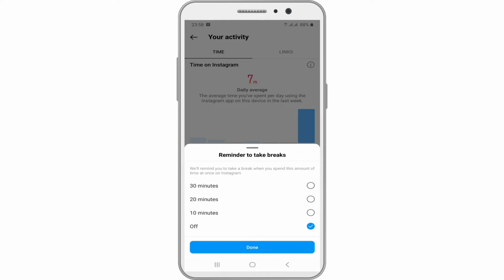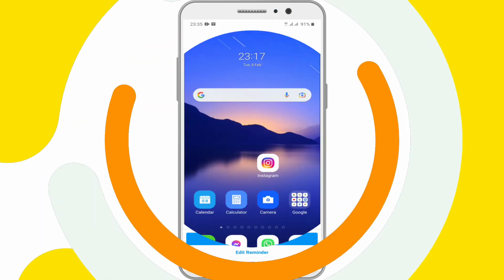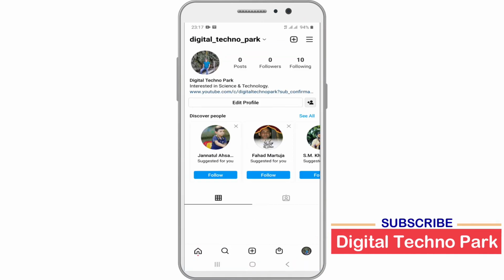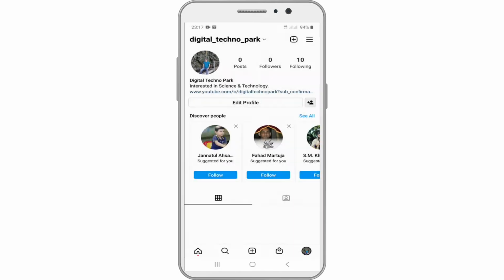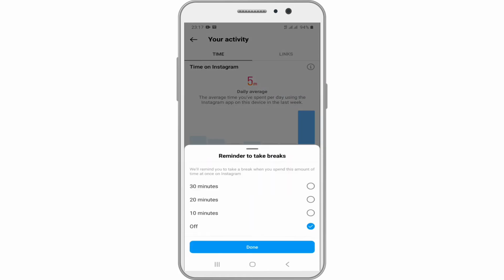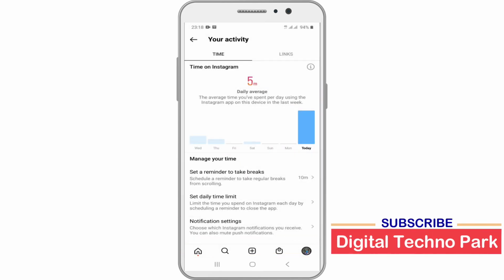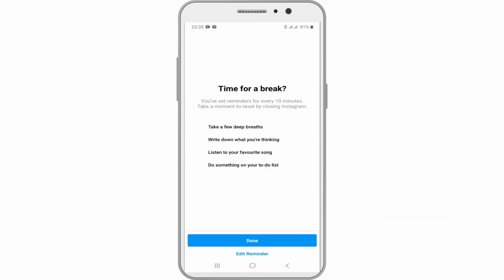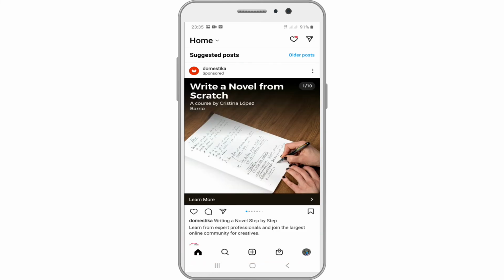How to Take a Break from Instagram || How to use Take a Break feature on Instagram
Instagram has started rolling out a new feature called ‘Take a Break’ across countries. The ‘Take a Break’ feature essentially gives users an option to set up reminders to take a break after a certain amount of time.

How to Take a Break from Instagram || How to use Take a Break feature on Instagram || Set reminder to take breaks Instagram

Image Credits: Rafael Henrique/SOPA Images/REX/Shutterstock/